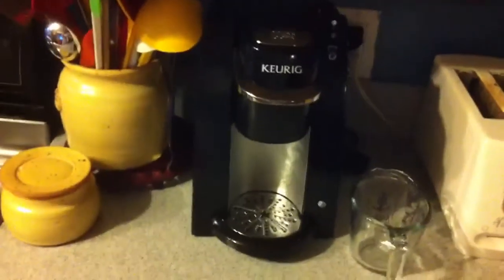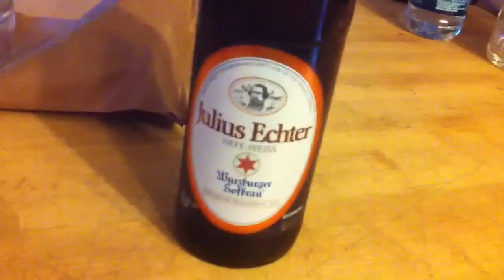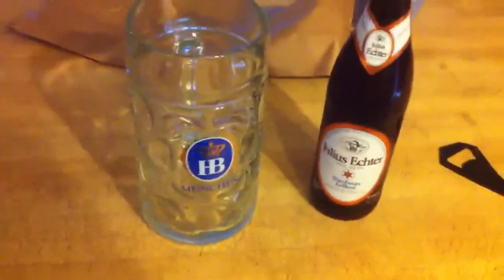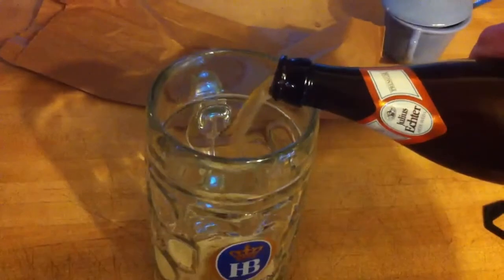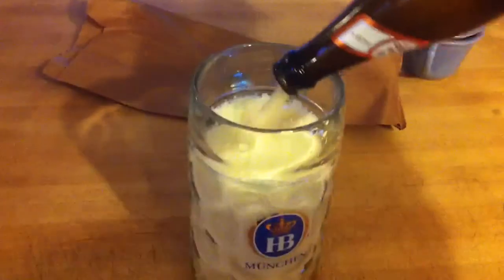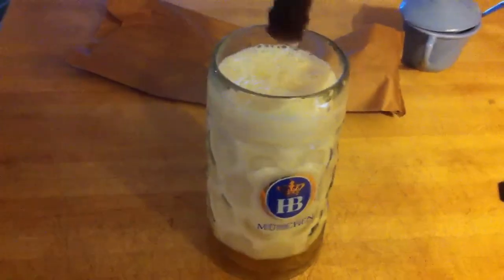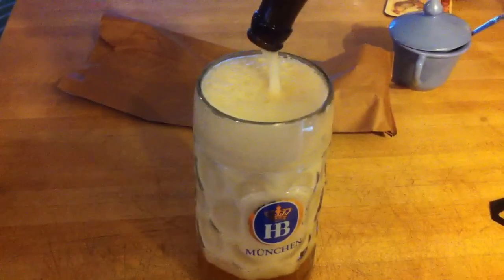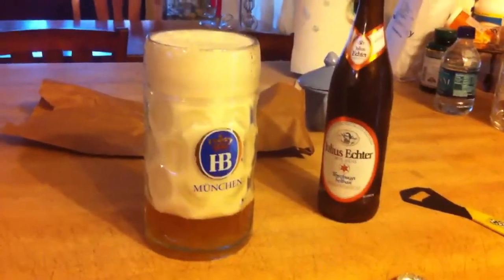Belching Chimpanzee Julius Echter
A tasty hefeweizen poured into the biggest mug I could find. Inspired by the Belching Monkey series made popular by @schneidermike